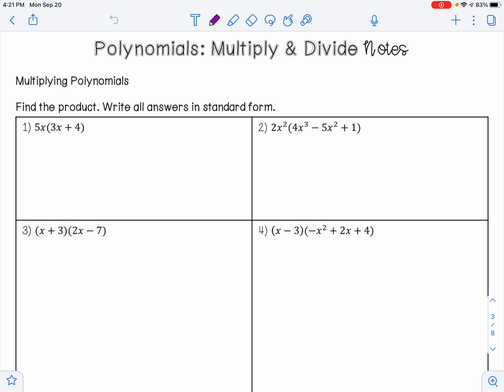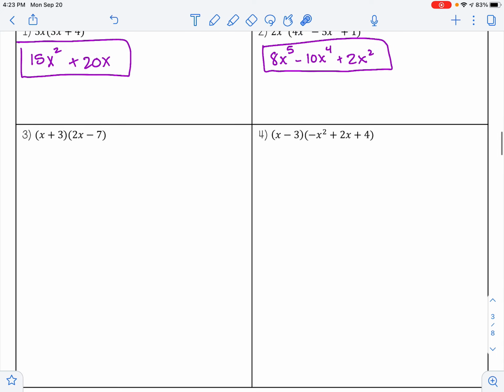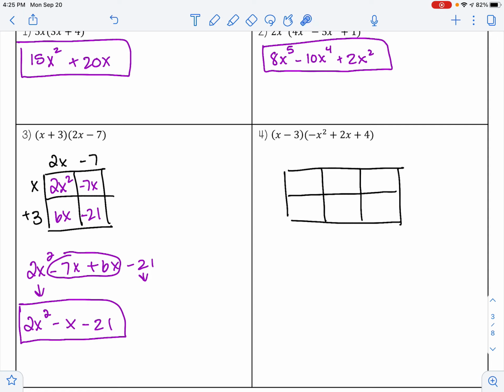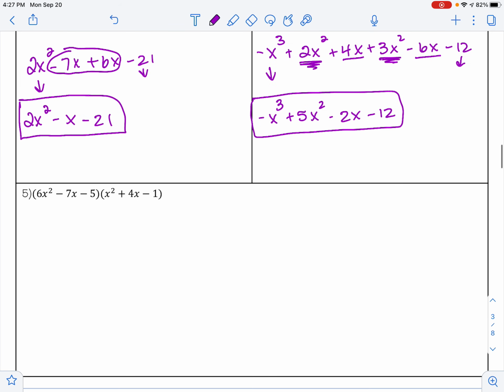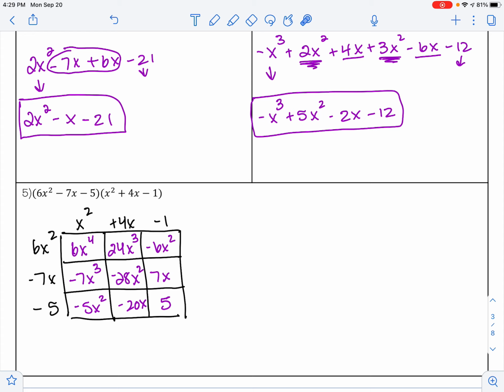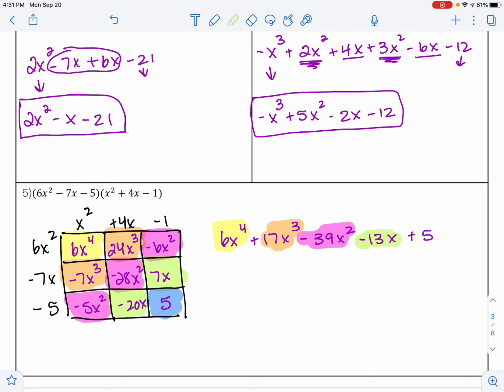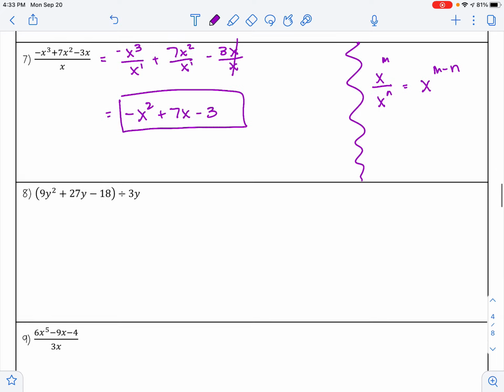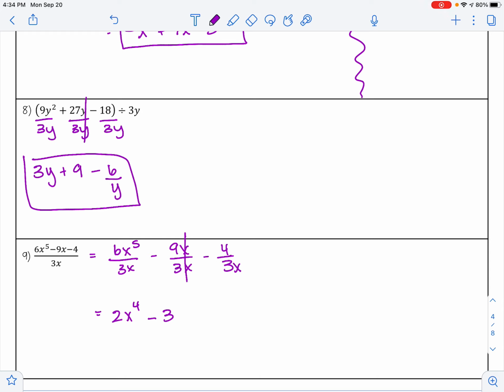Polynomials: Multiply and Divide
In this video, I will show you how to multiply and divide polynomials.